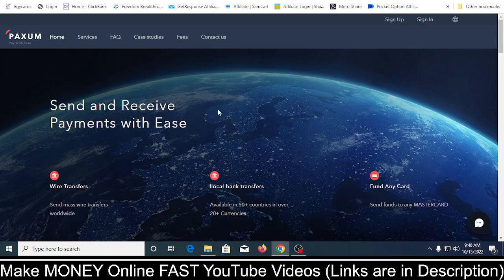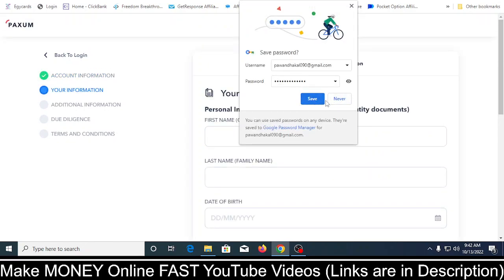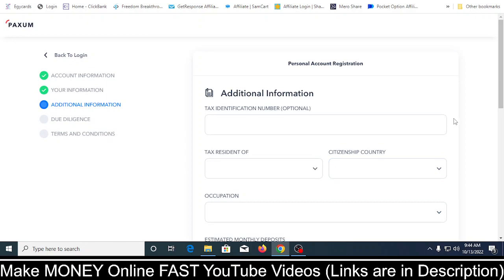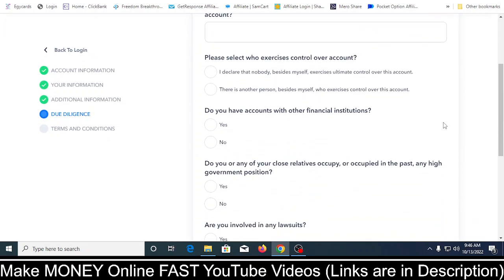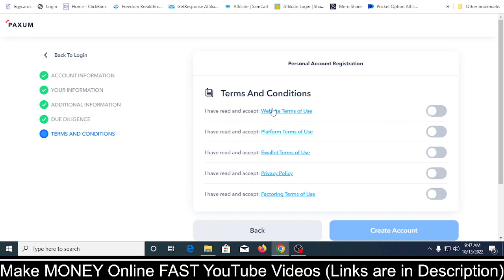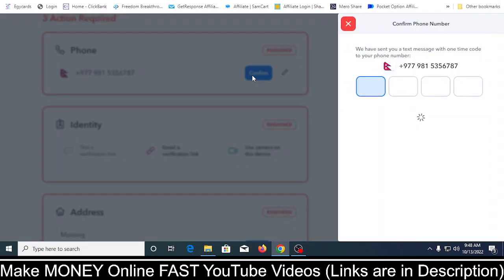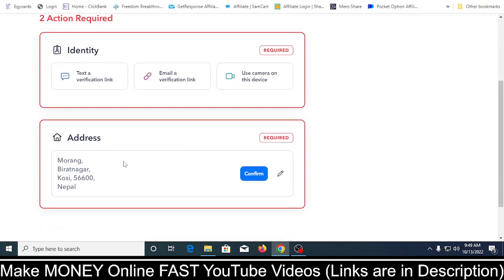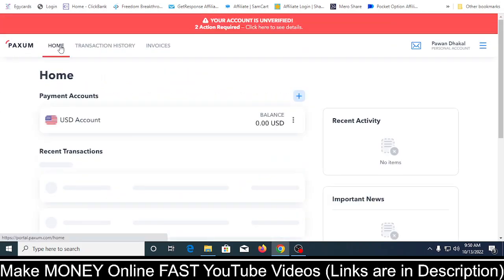How To Create Paxum Account | Paxum Account Registration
🔥 Tutorials To Make Money Online FAST!

🔥 BeMob Tracking Tutorial: Free Alternative of Voluum Tracker